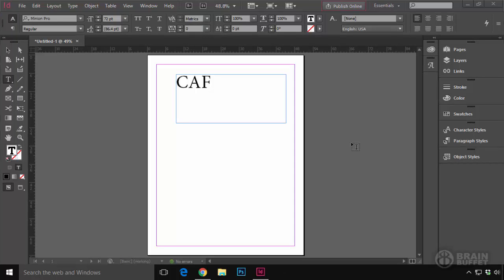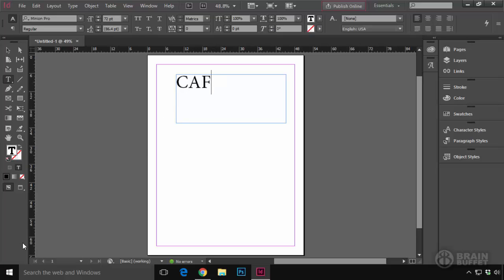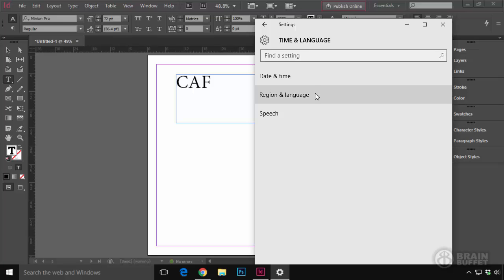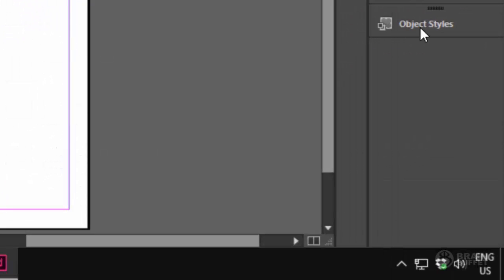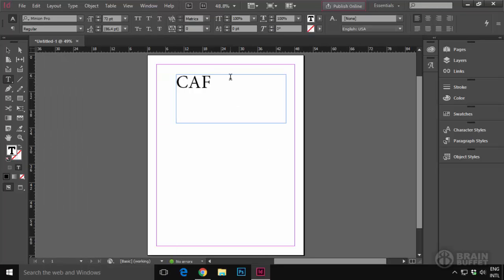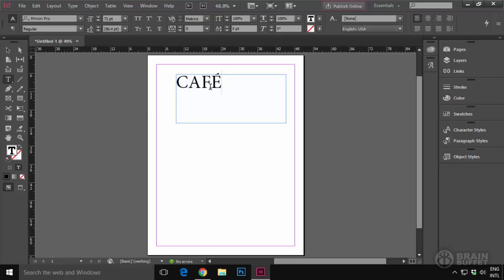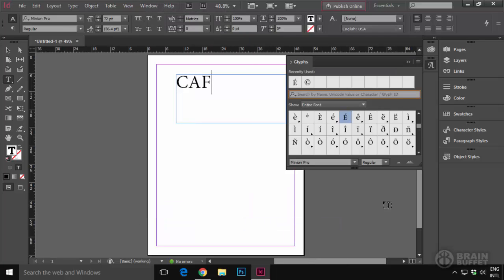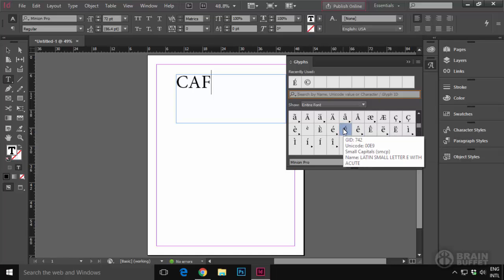Learn InDesign - Getting accented characters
Learn how to turn on your international keyboard to get accented characters in InDesign